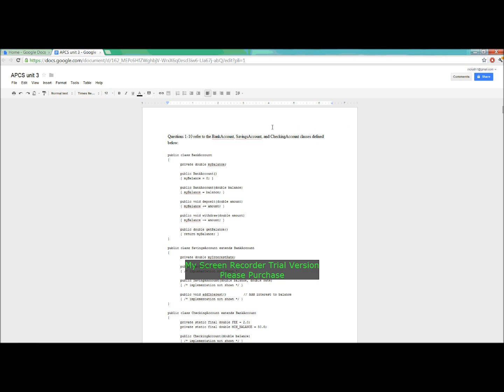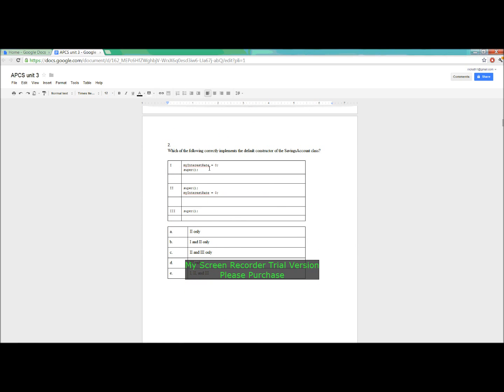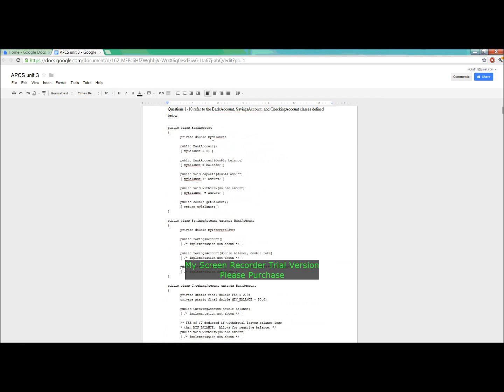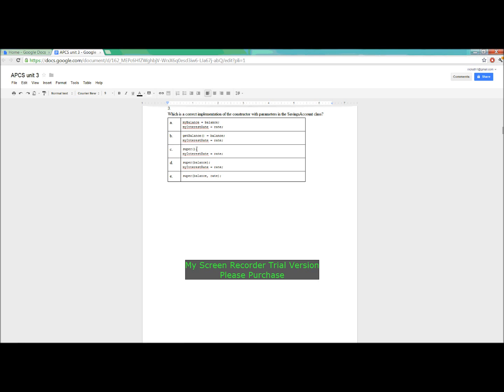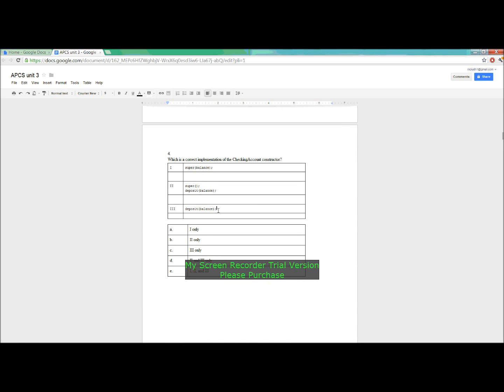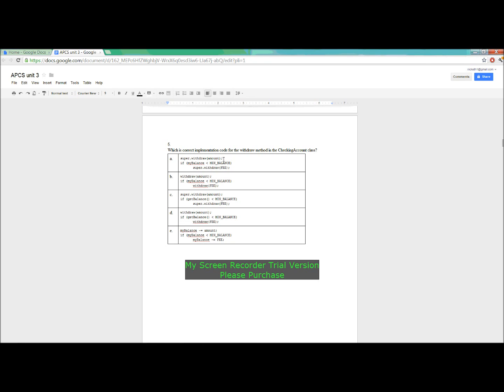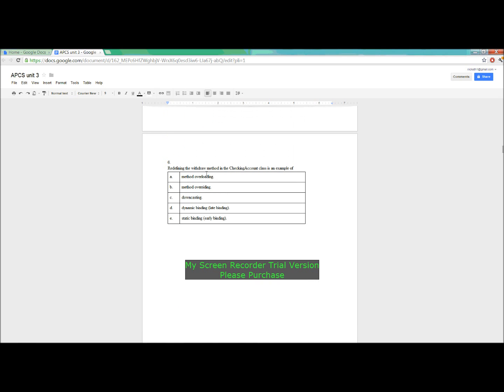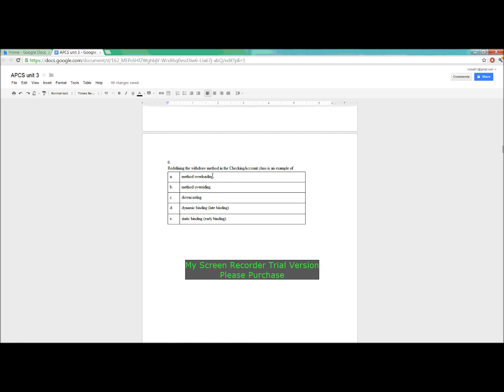Segment 3 part 1